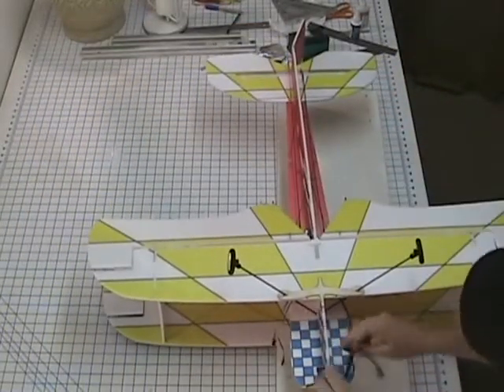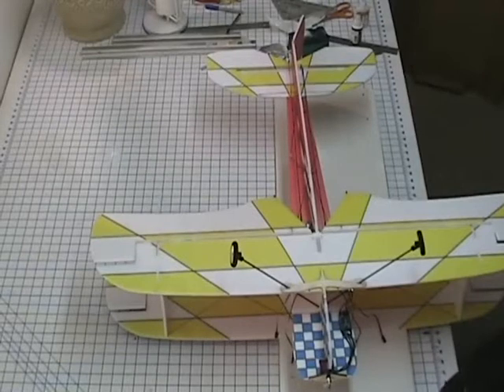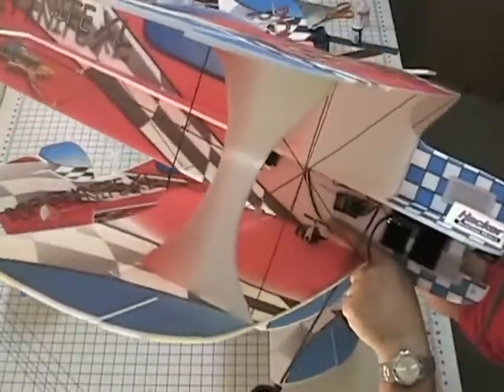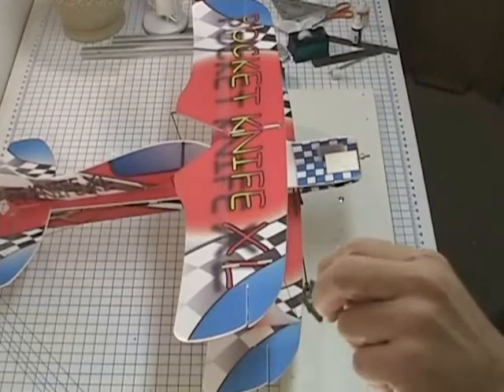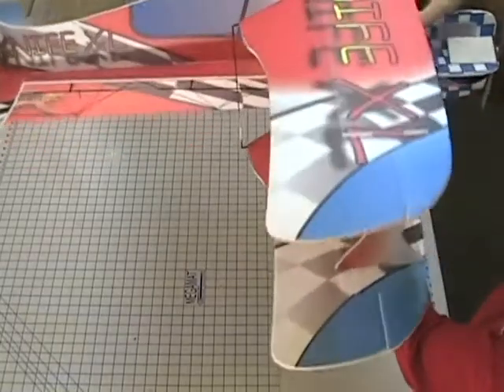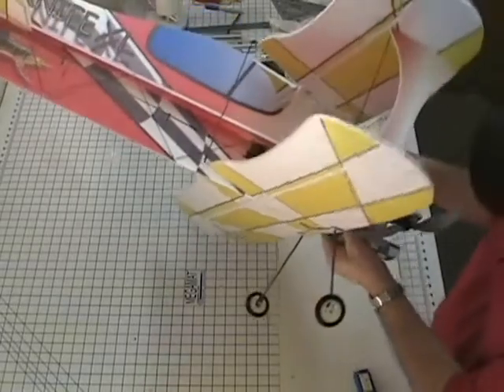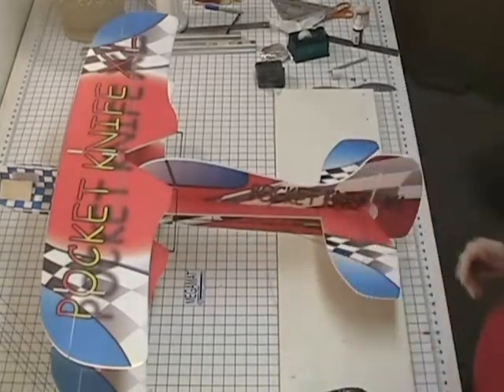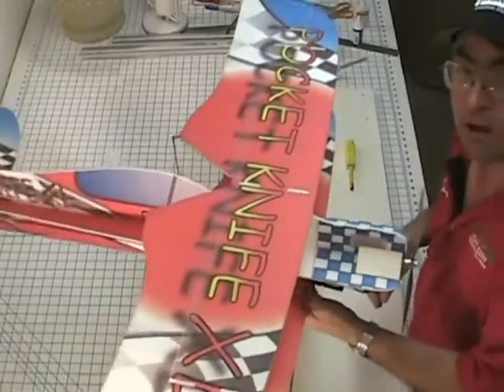PocketKnife XL Build Log pt 14.wmv